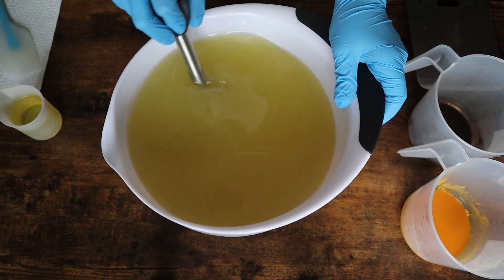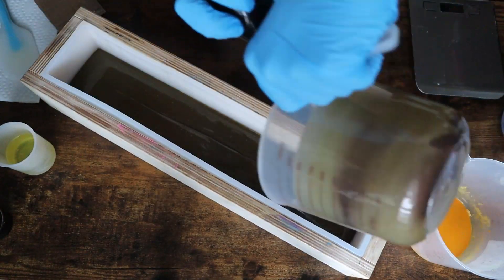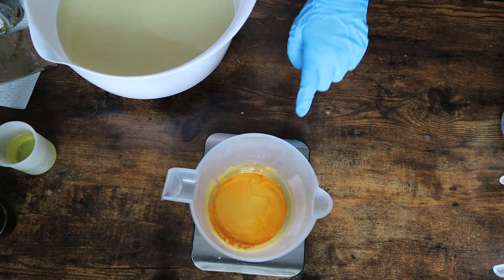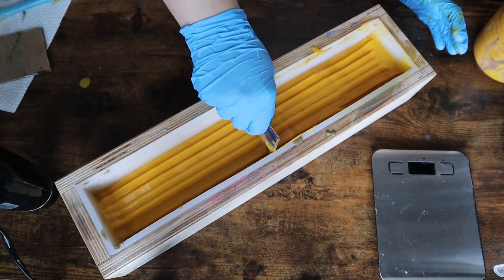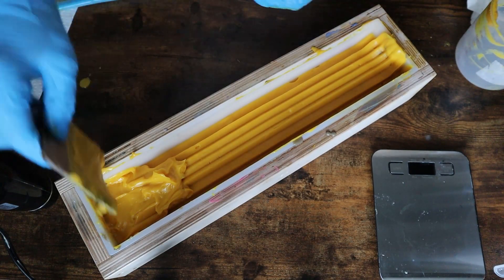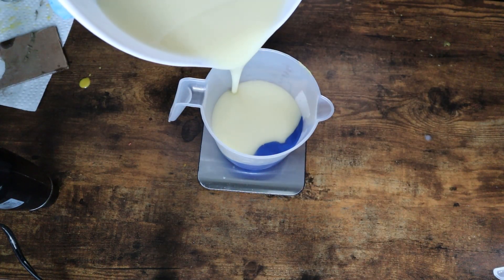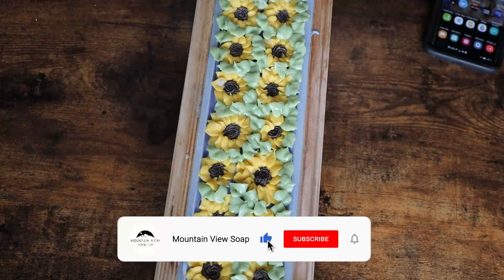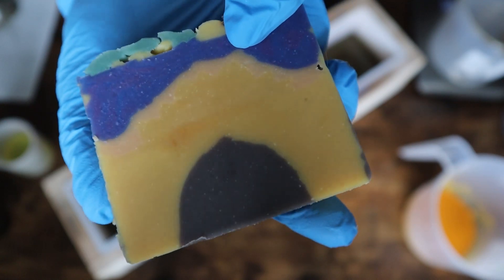MAKING SUNFLOWER SOAP WITH SUNFLOWER INSIDE THE BAR | Cold Process Soap Making - Mountain View Soap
This Sunflower Fields Cold Process Soap is a part of the Fall Collection launching on September 9th at 7pm EST!

You can find everything available in the latest Farmhouse Collection from Mountain View Soap here:

🍁The Fall Collection🍁
Launching September 9th @ 7pm EST

Genre and Mood: Holiday + Happy

Title: Summer Vibes by Mike Leite